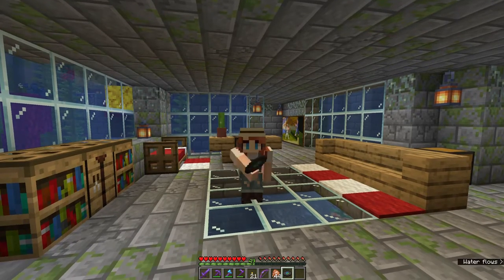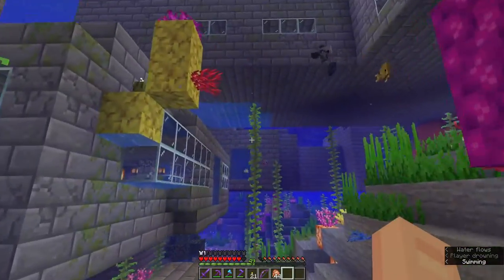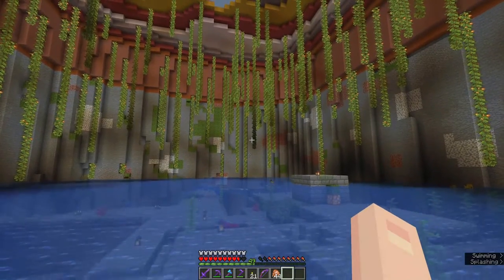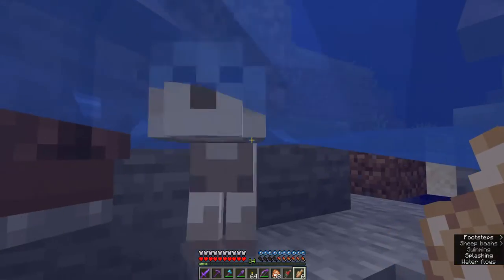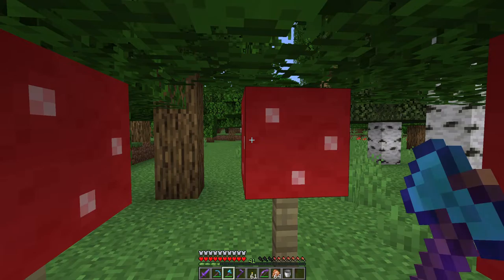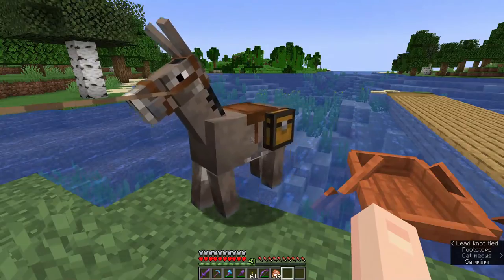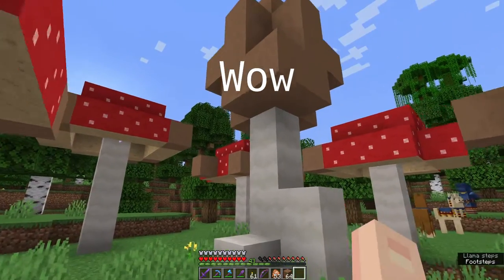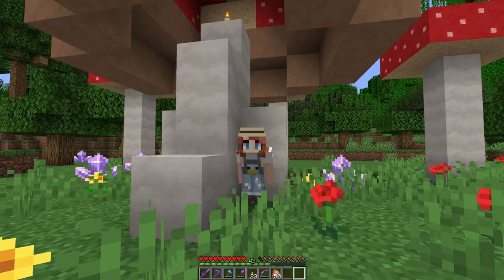ABC Chookly 20: A Magical (Madrigal) Candle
G'day Beautiful People. Today we start a new adventure in a new village. We find a fairy ring and then magic happens. Sorry about the audio and quick edits. I am ploughing on ahead with the Encanto build and rushed this vid to catch up. Also mushrooms are hard work!